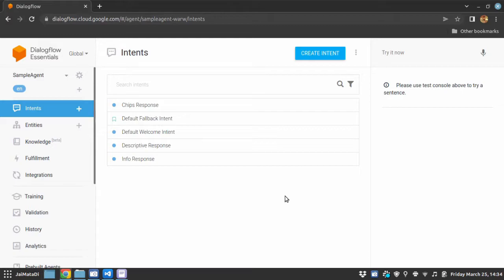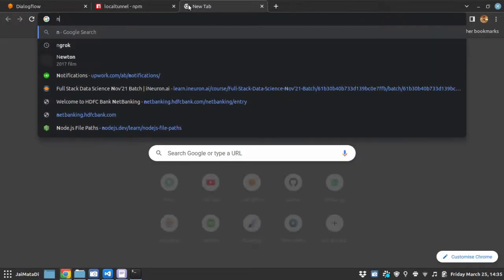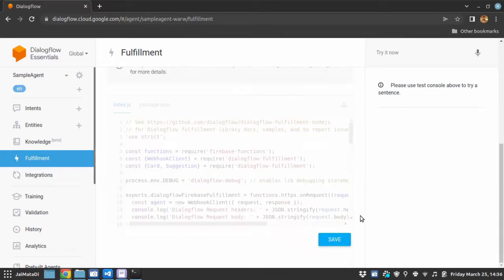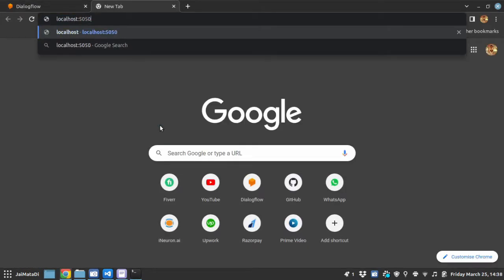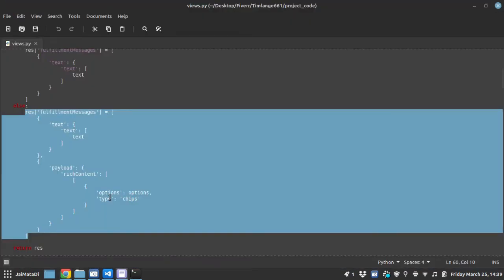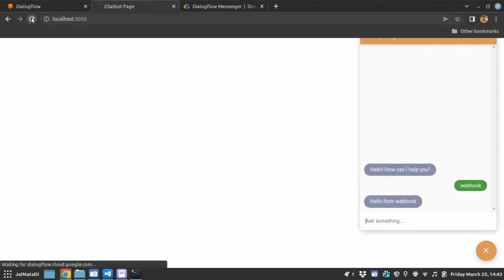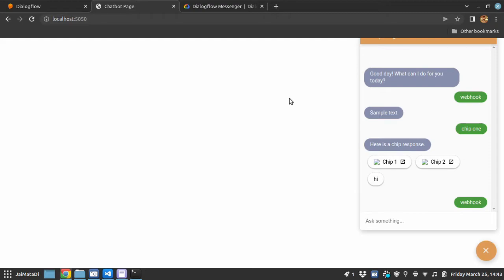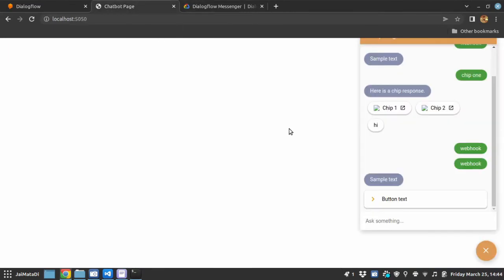Dialogflow Messenger [Part - 3] | Use Webhook to send Rich Responses | Python | NodeJS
Hello friends,

In this video I will show you how you can connect your existing chatbot to your or any website in few simple steps and change the look and feel of the chatbot, also we will see all the rich responses supported by Dialogflow Messenger and send rich responses from webhook to Dialogflow using Python, but you can use NodeJS as well.

If you missed the previoud parts of the series

There are many third party service available that will connect your Dialogflow agent to your website, there are advantages as well, but to just get started with an agent on your website Google Dialogflow Messenger is a good solution.

Chapters:
0:00 Intro
1:05 Start local tunnel
2:06 Set webhook on Dialogflow
4:18 Send chips from webhook
8:36 Response structure
9:15 Endings

Peace.